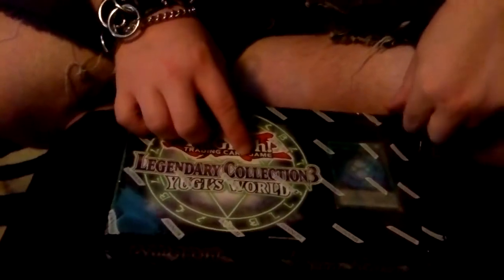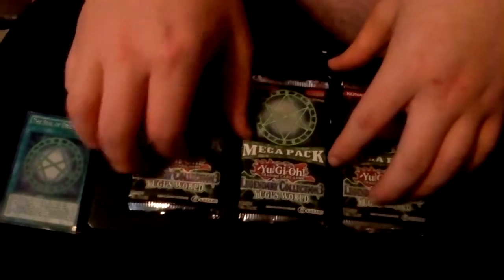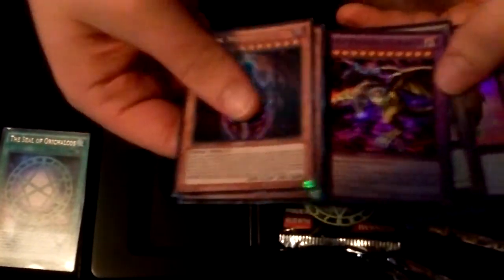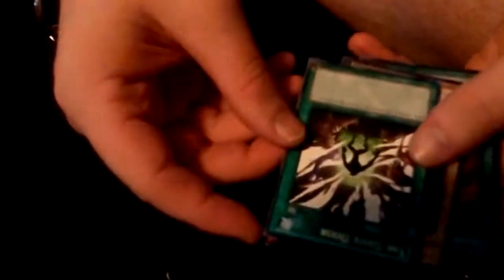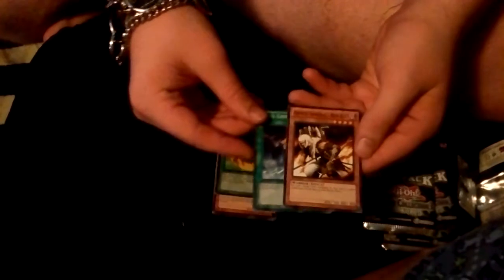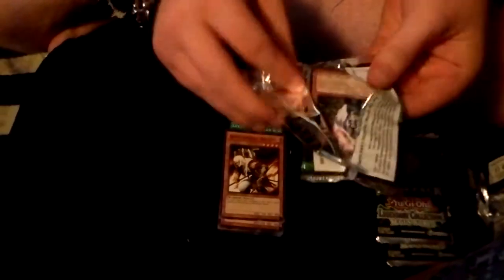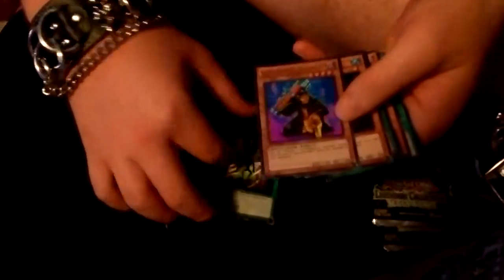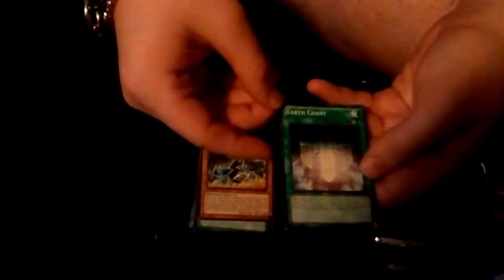Lc3 box opening with girlfriend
Hey tried to upload this while in Florida but it didn't want to so I am re uploading it now everything but BTH and BLS is for trade!